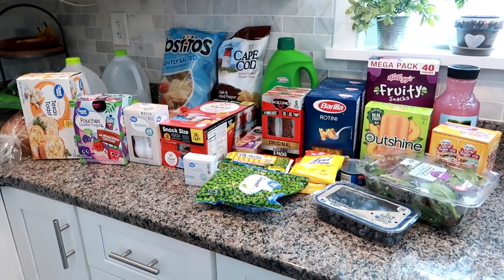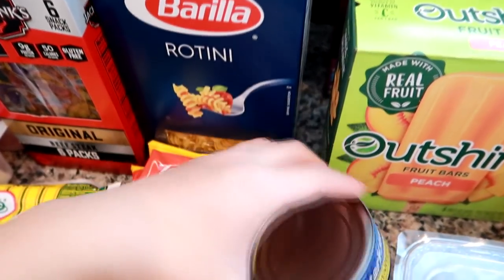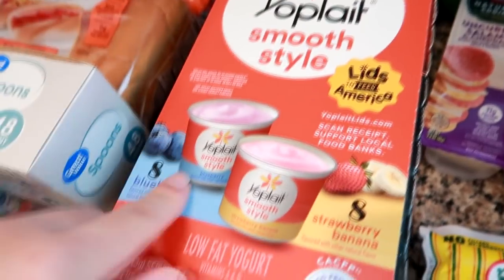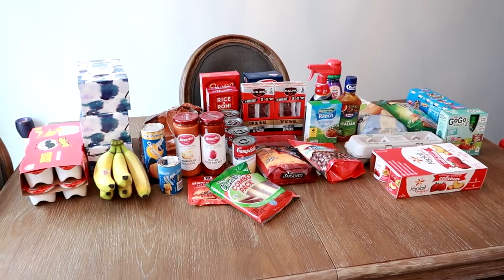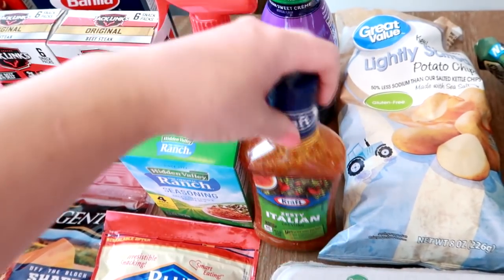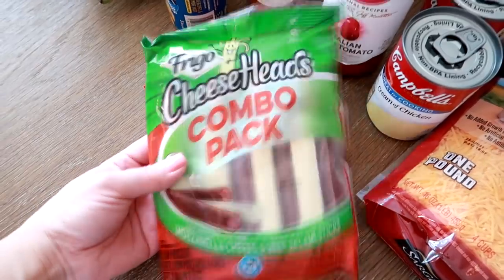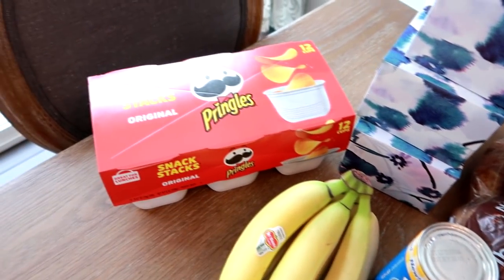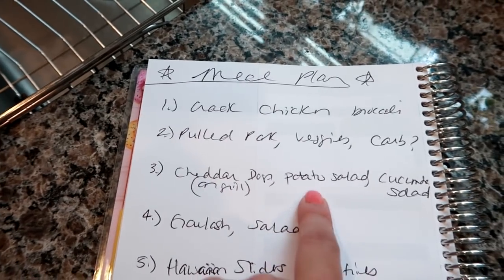2 Wal-Mart Grocery Hauls & Meal Plan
Thank you so much for taking the time to watch. You could be anywhere in the world, but you're here with me. I appreciate you!!